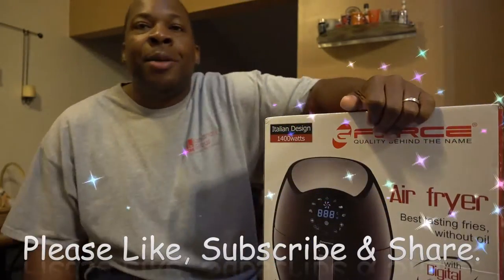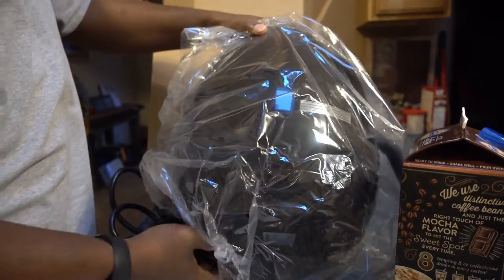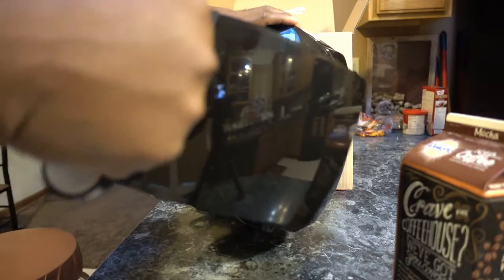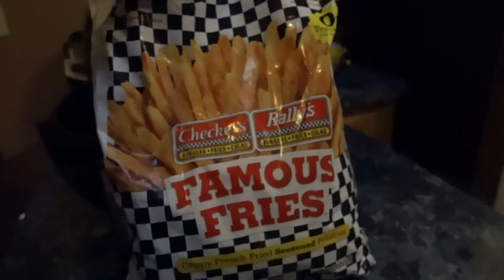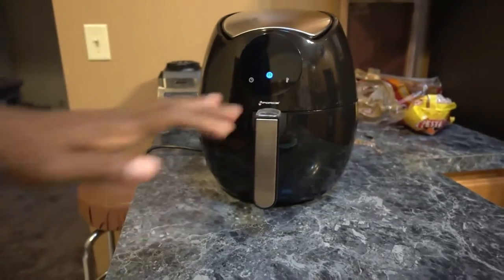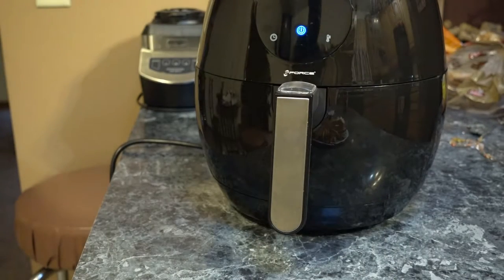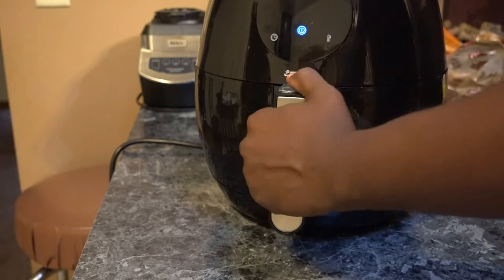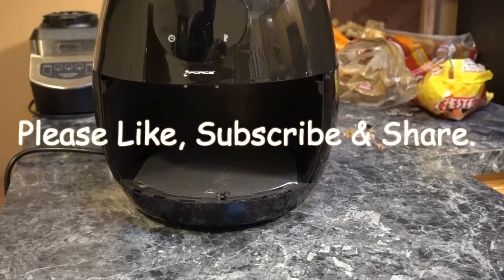GForce Electric Air Fryer review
This is a nice alternative to deep frying your food.  Its like a small oven,  I have cooked fries and they turned out crispy, a little over cooked (user error lol).  Check out my video below. i bought this off of Groupon, half price deal. Only thing i don't like is it takes long to cook food. 15 mins for fries? Deep frying 3 mins lol.  Now clean up 1 min rinse and wipe. Deep frying will take hours to clean grease up. G force have no mess and no odors.
I will try chicken breast tomorrow. To be continued.